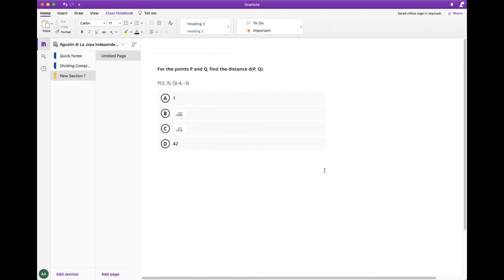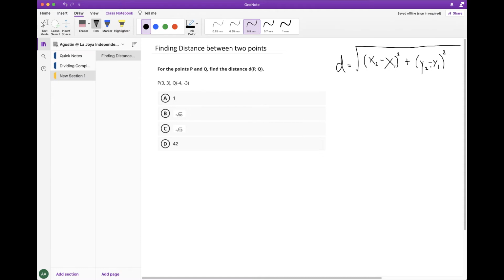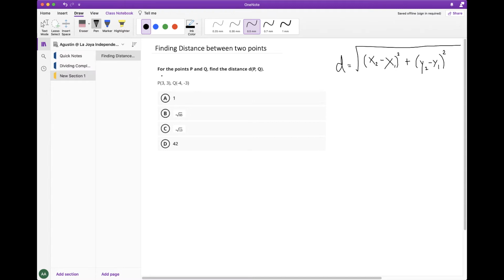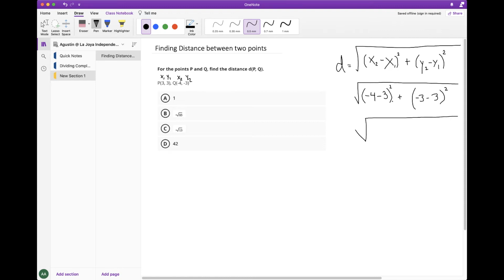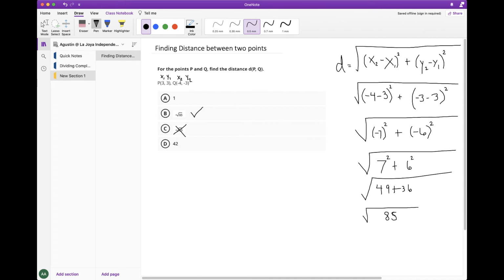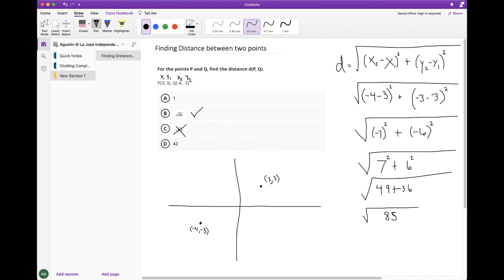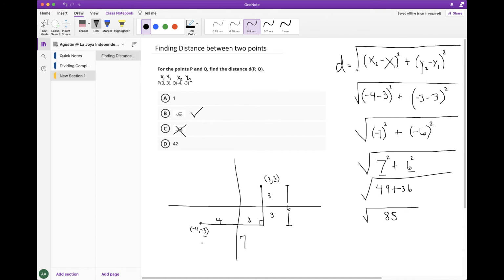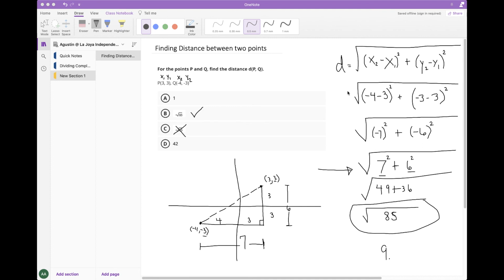FINDING THE DISTANCE BETWEEN TWO POINTS